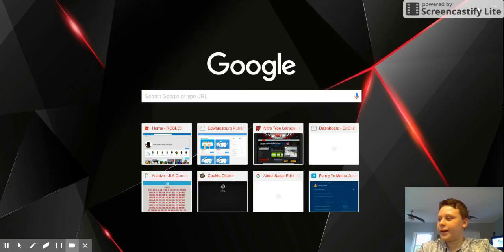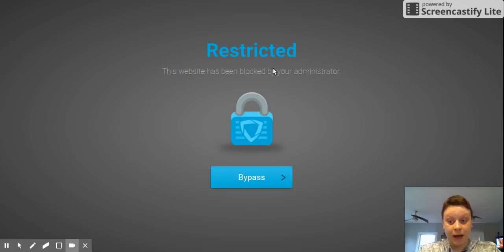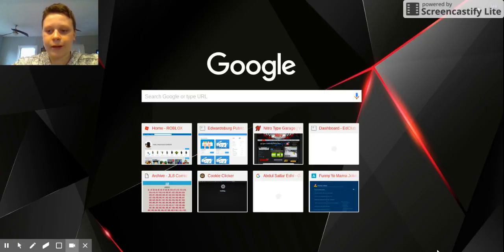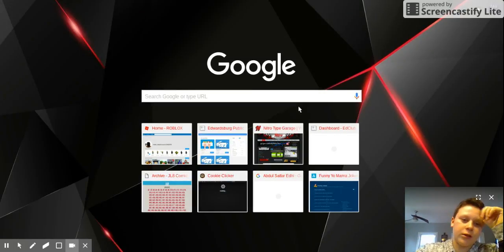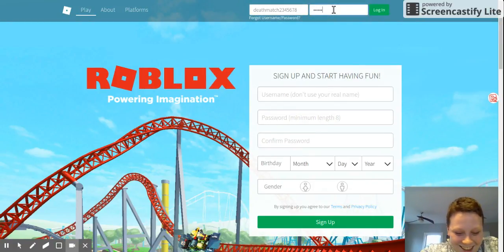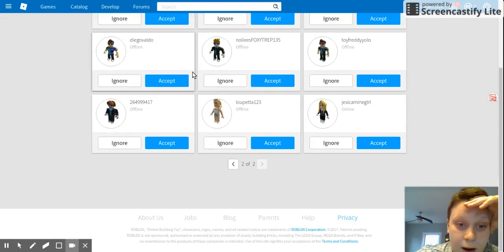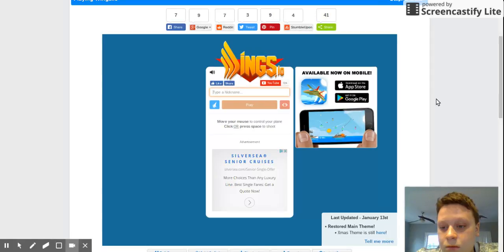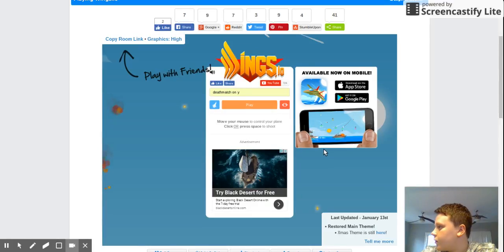random with crispy rice (subscribe to him to)